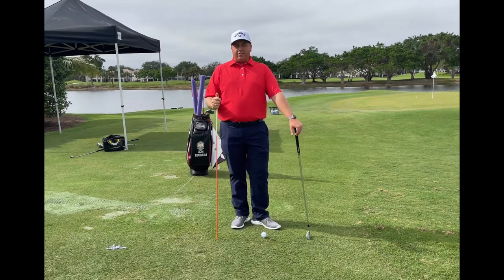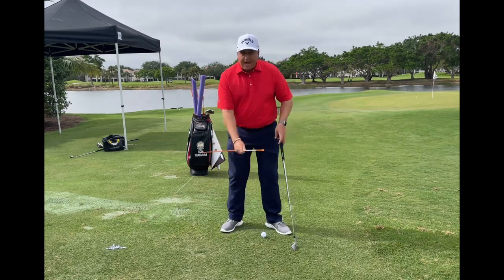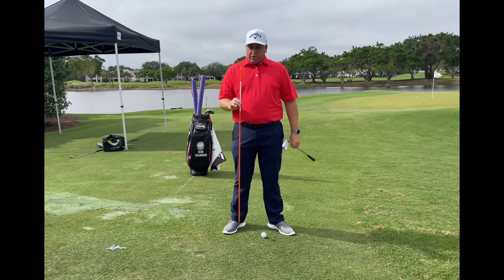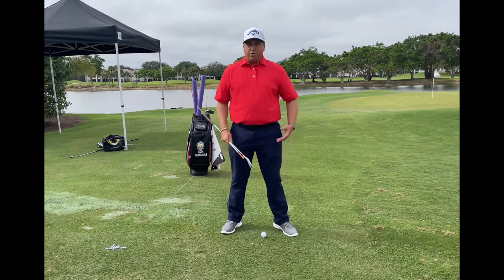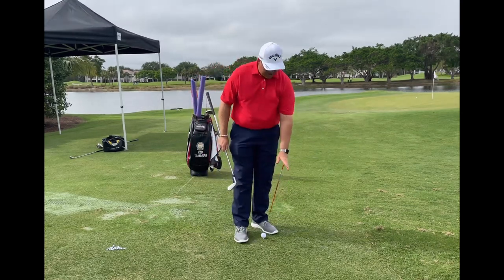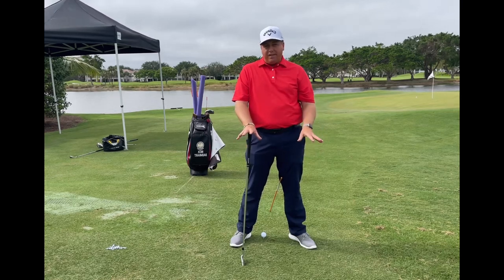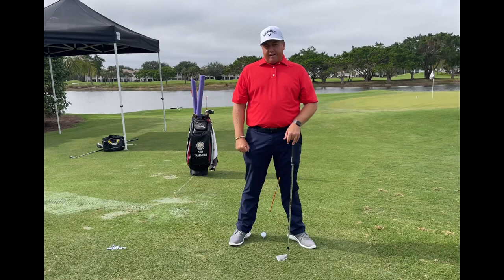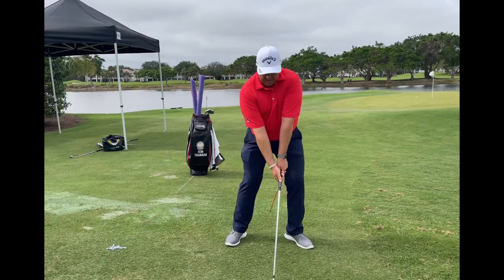The Lead Knee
This video shows how you should move your lead knee in the backswing and why.